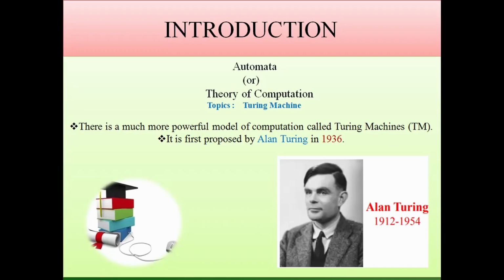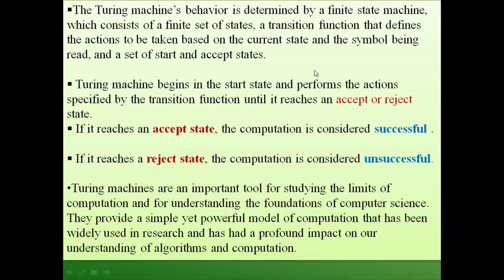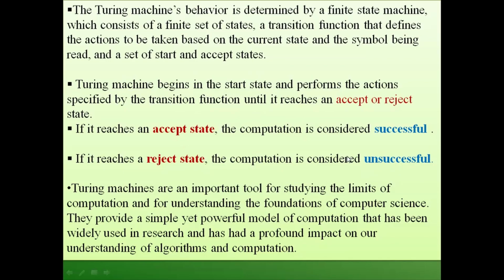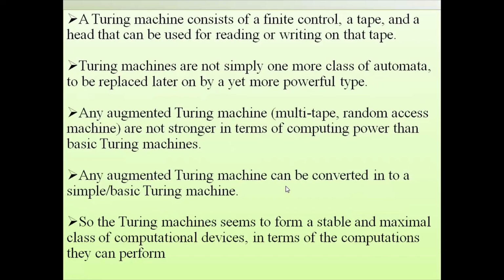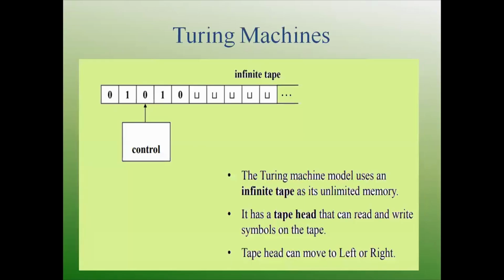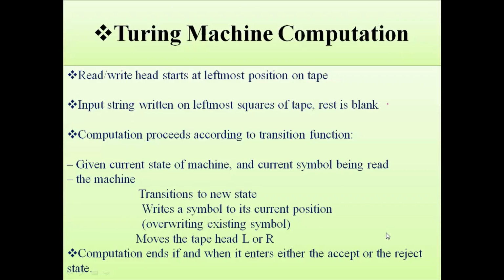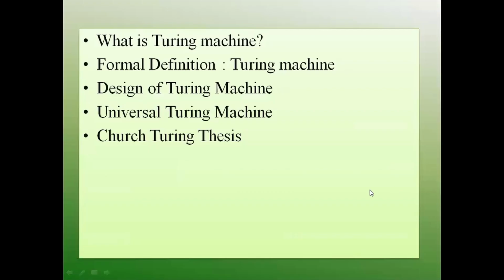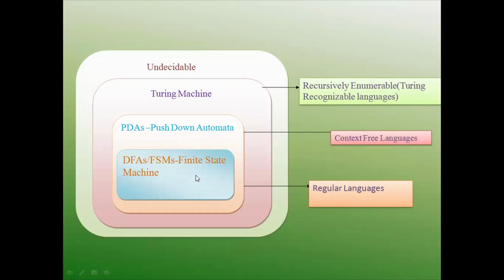DISCRETE MATHEMATICS AUTOMATA TURING MACHINE part 1